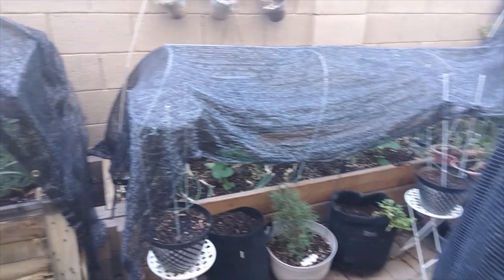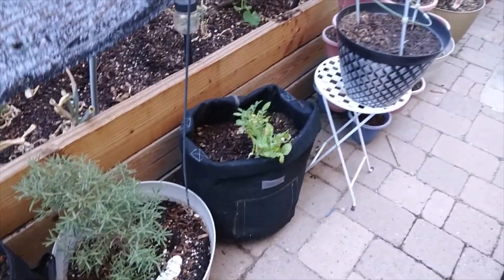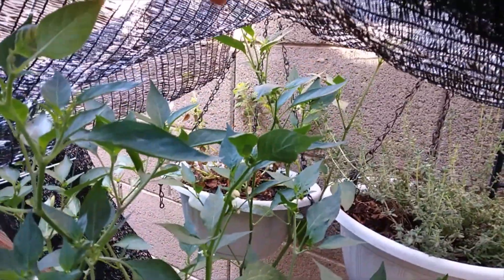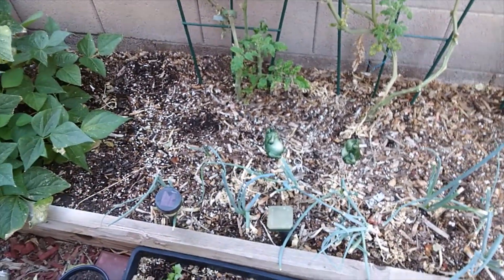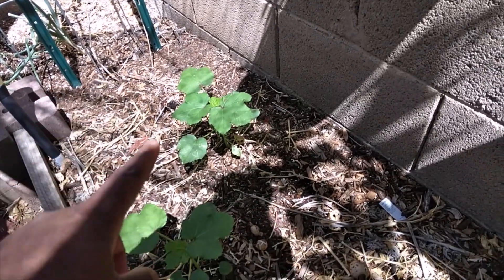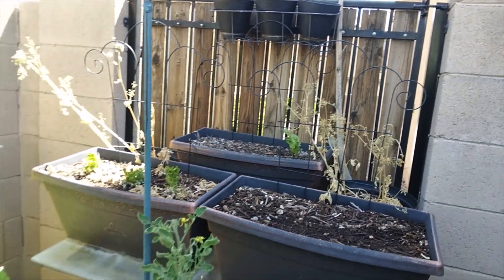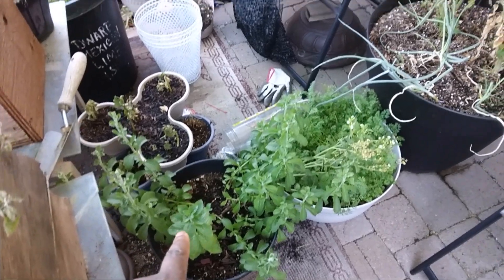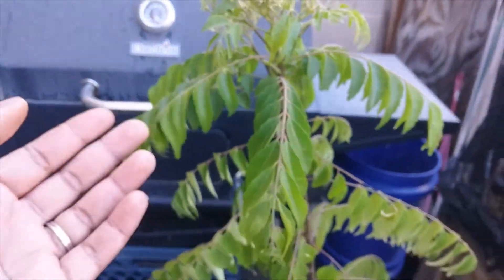Summer Desert Garden Tour- Growing Under Shade Cloth - May 28th, 2023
Summer Desert Garden Tour- Growing Under Shade Cloth

The Medicine Chest

Gnat Catcher

Herbal Book

If you want to help support Team Benson and our Journey to building our forever Homestead check out our Amazon Wish List

2320 E Baseline Rd Suite 148-277